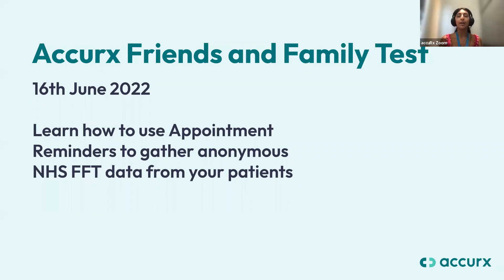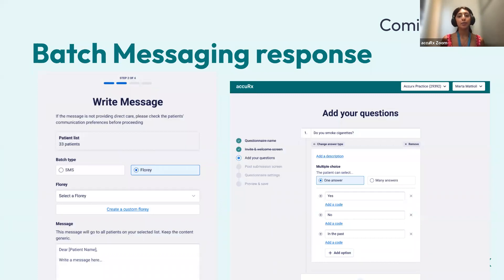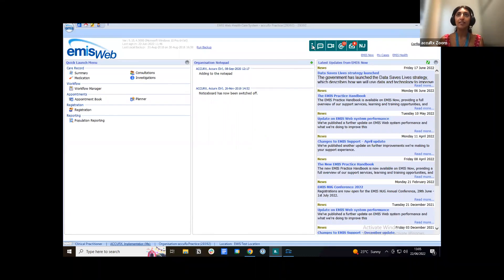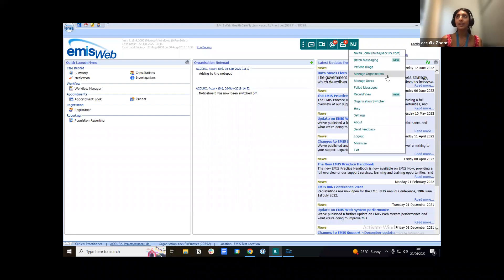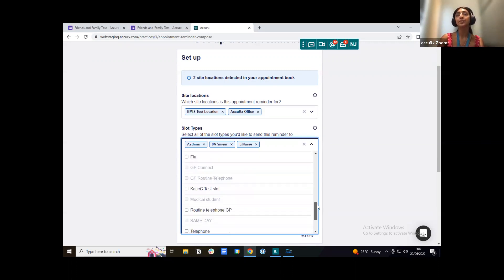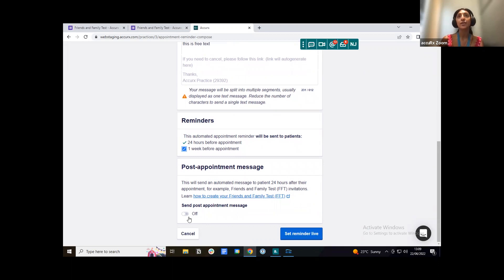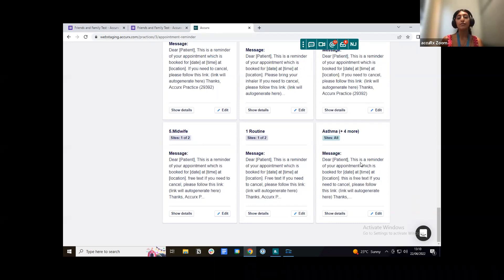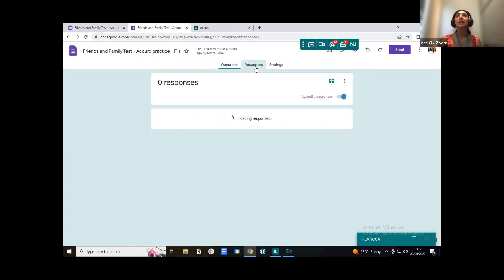How to set up Friends and Family Test using Accurx Appointment Reminders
Learn more about our Post-Appointment Message by following the